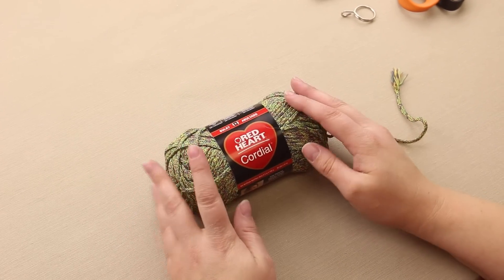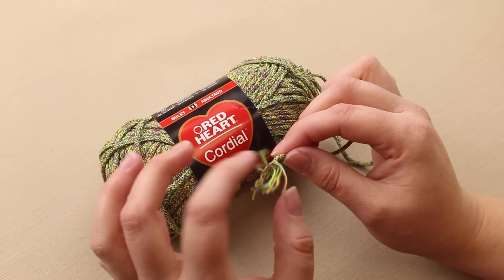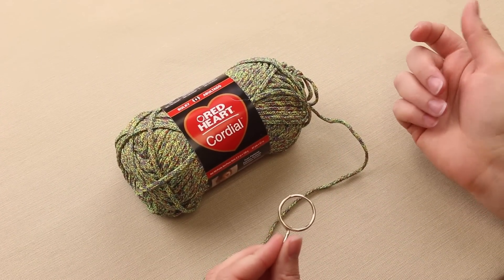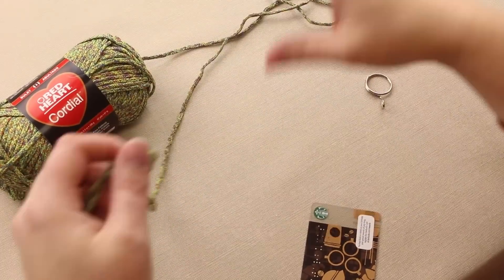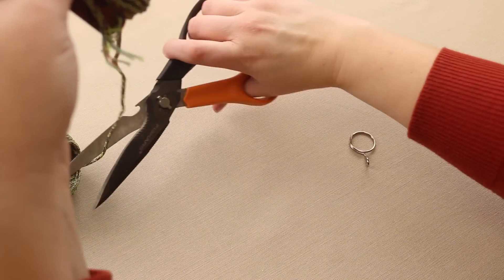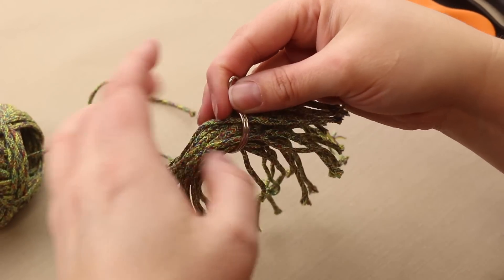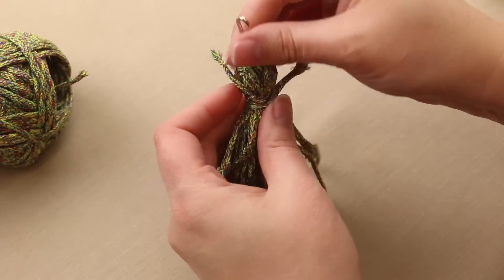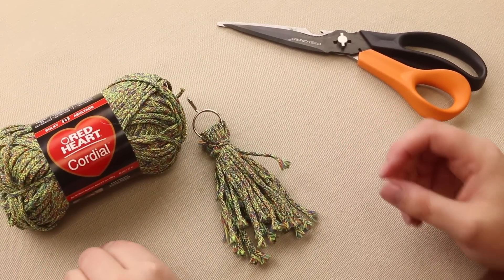Red Heart Cordial Yarn + Free Tutorial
Learn all about the latest yarn from our friends at Red Heart, plus learn how to make a super easy DIY keychain using this new bulky weight yarn! It’s a great yarn choice for macramé patterns, crochet totes, and more.